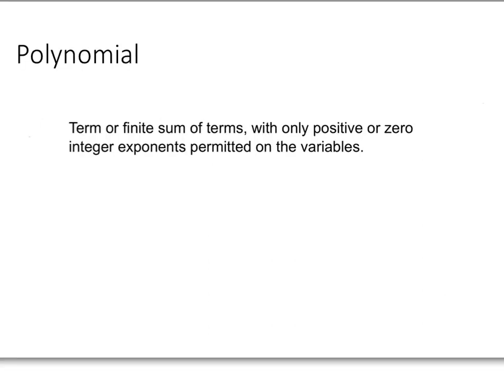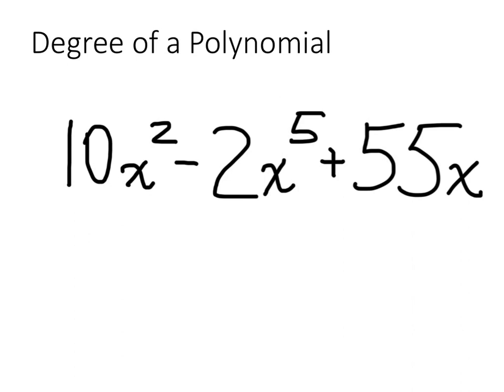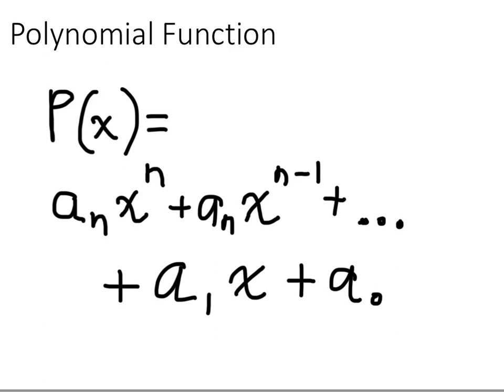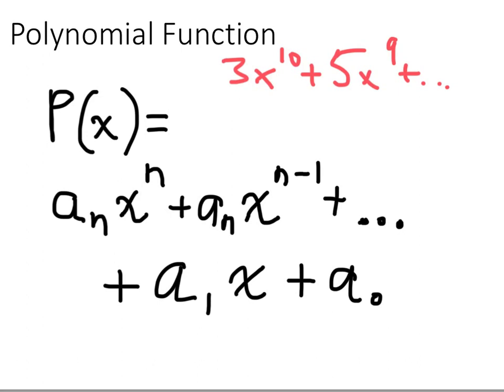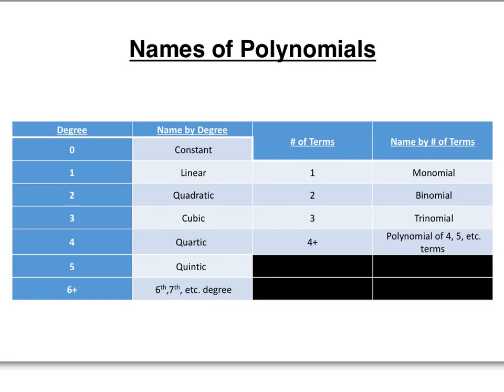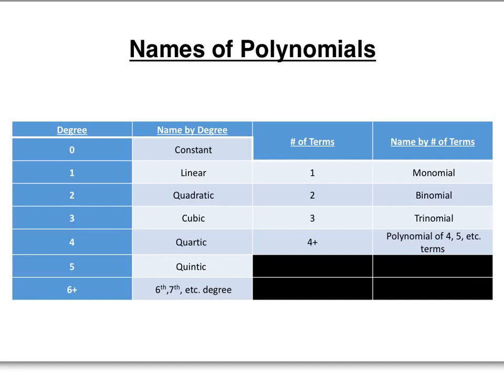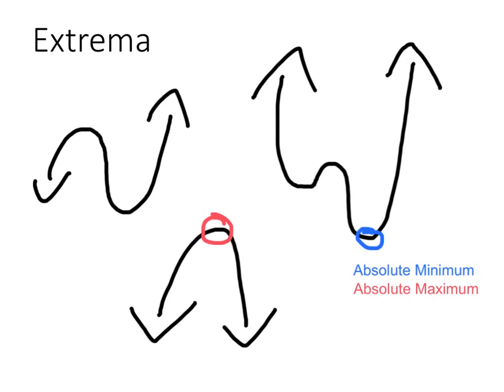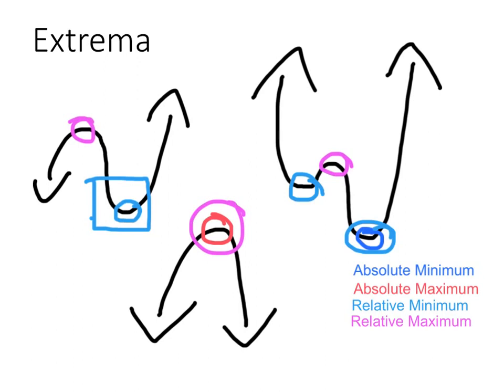Basic Terminology/Concepts for Polynomials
This video defines several different terms and concepts important to studying polynomial functions. Ask questions about things that you don't understand in the comments, in Canvas, or in class.